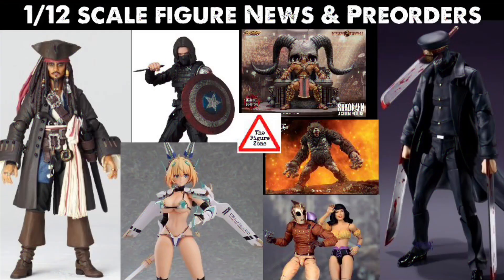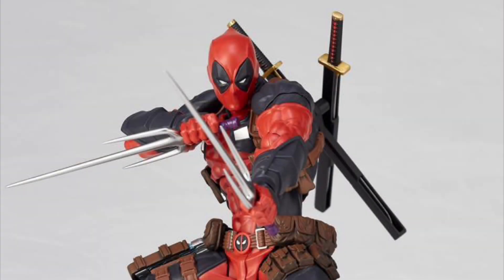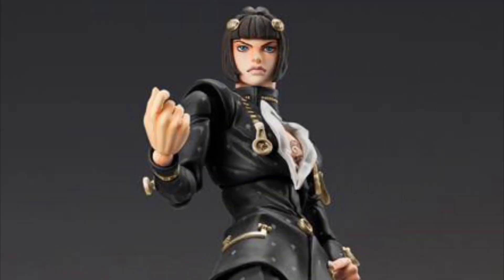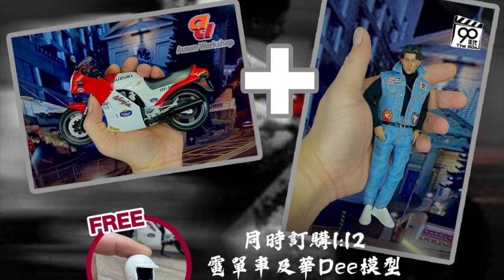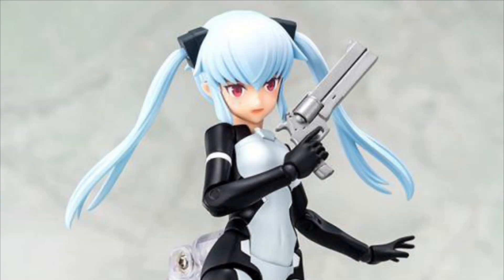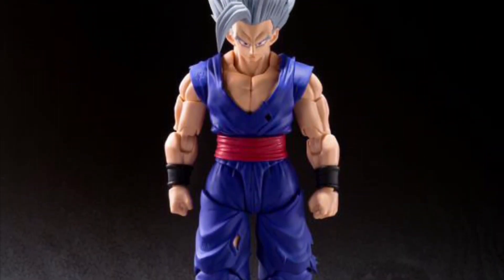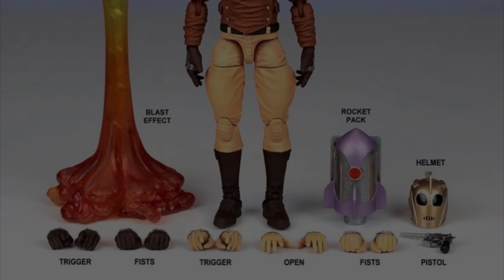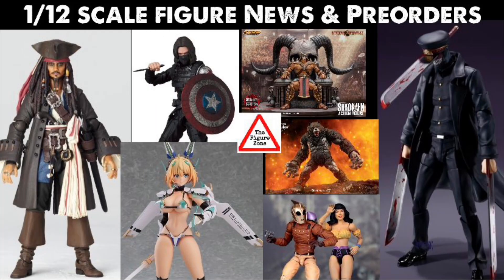1/12 Scale Figure News & Preorders. TBLeague, 3rd Party, Bandai Spirits, SH Figuarts, Kotobukiya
✳️ This is my News Series where I’ll talk about 3rd Party and Official 1/12 Scale Figures and other Figure related items that are up for Preorder, Shipping Now and also some Teasers.

✳️ Special Sideshow Collectibles Black Panther Link. Every purchase through this link helps out the channel 👇👇👇👇

⚠️ Amazon Links.
Just log in like you normally would and do your normal purchases and Amazons pays me and all the proceeds go towards the channel so I can one day buy a camera for reviews and do some face time News videos. 😀

Do me a favor  if you order any of the figures seen in my videoes, If you can let the seller know on the order page that the The Figure Zone sent you.
Thanks  !!

🎼 Song: Rap Rock 16

⬇️ Let me know your thoughts on these figures and if there’s a figure you’d like to see these Companies make in the comments below. ⬇️